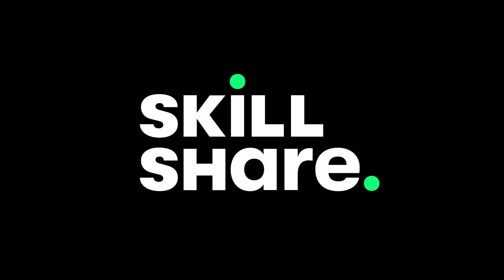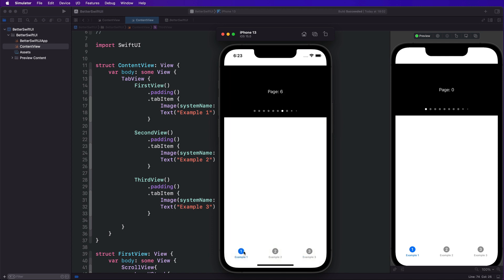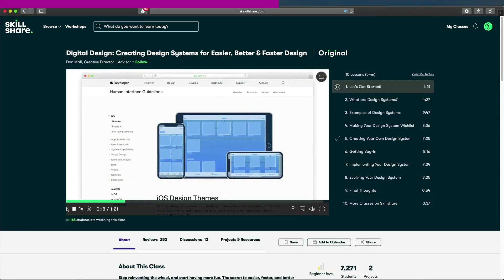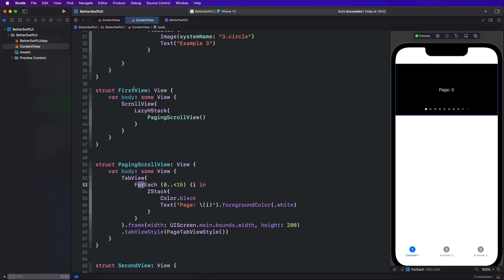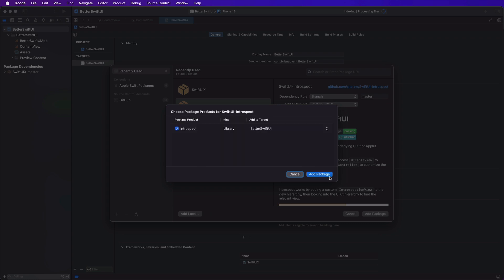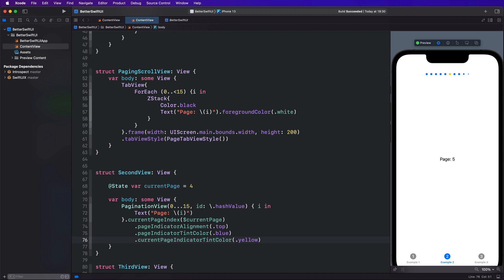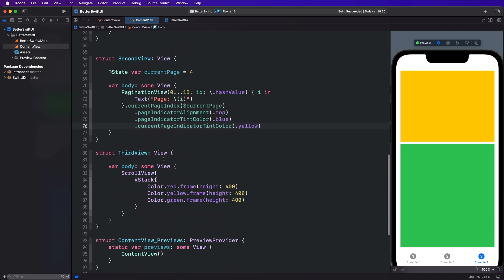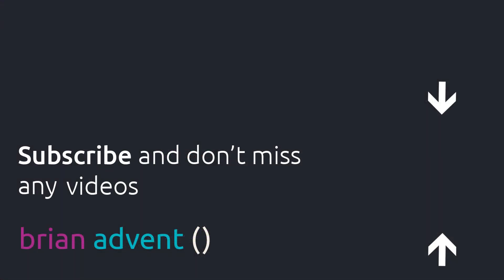I can’t do this with SwiftUI… now what?! - SwiftUI Introspect & SwiftUIX - Brian Advent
Don't despair if you can't achieve something with SwiftUI right out of the box. SwiftUI Introspect and SwiftUIX are great to solve common problems that you might have.